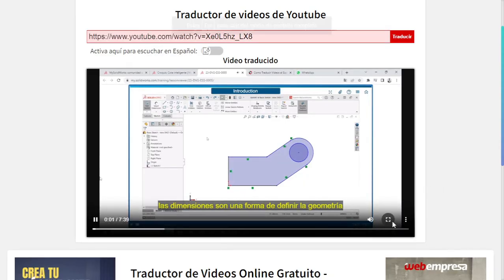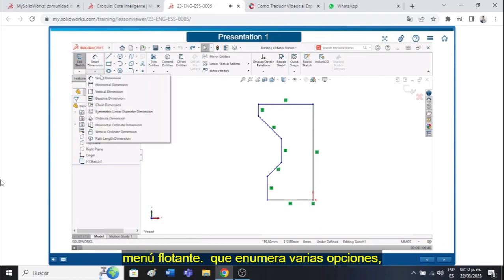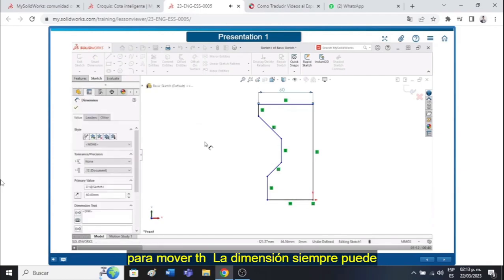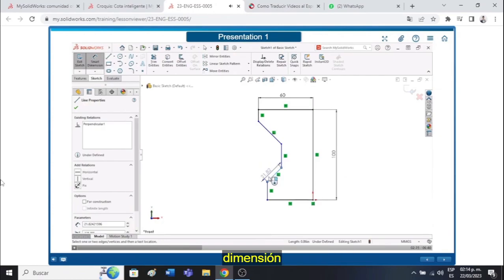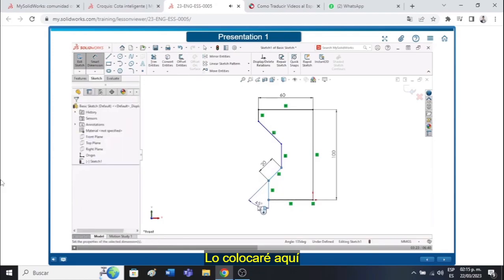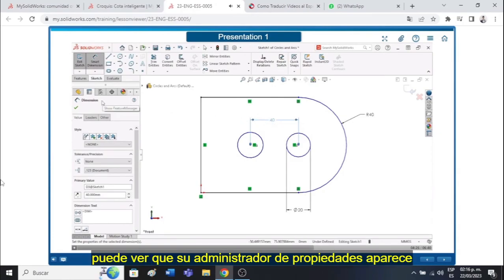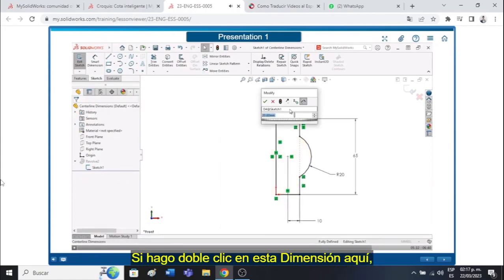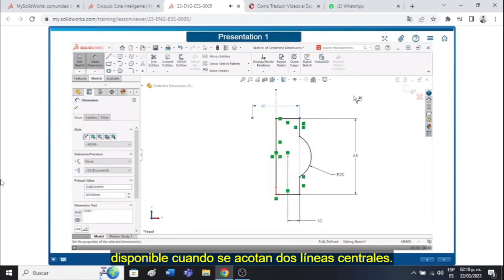Croquis: Cota inteligente (sub español)